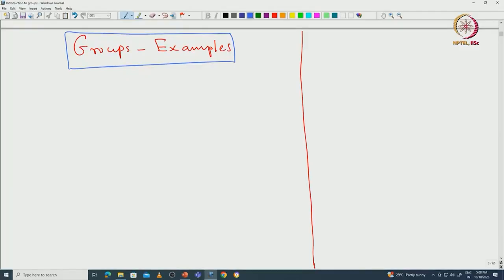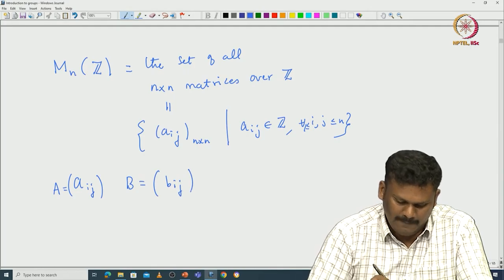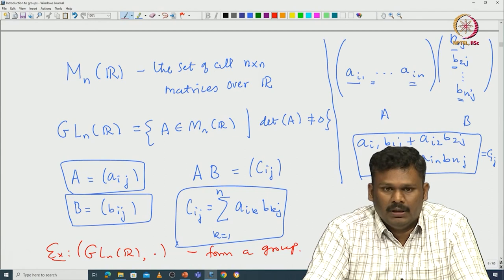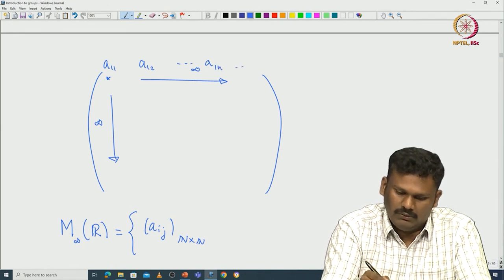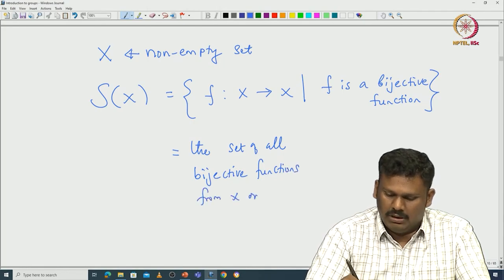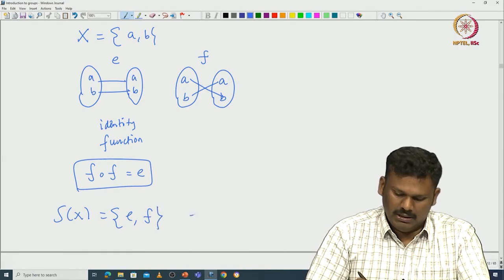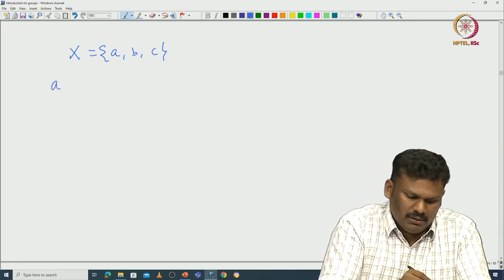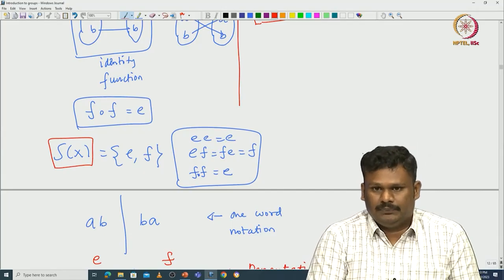Examples of groups